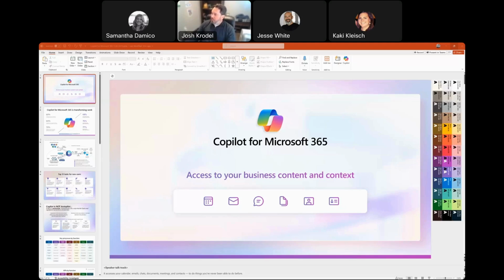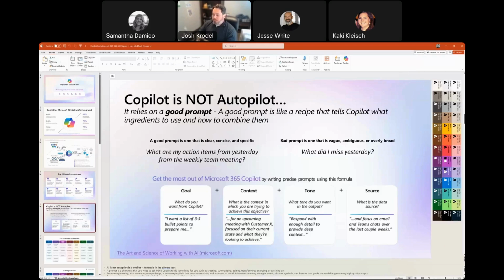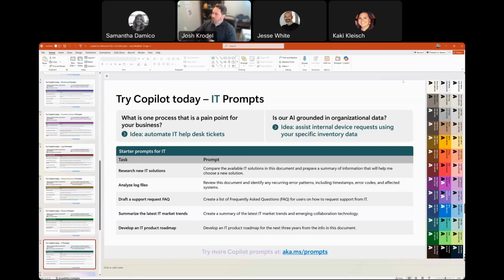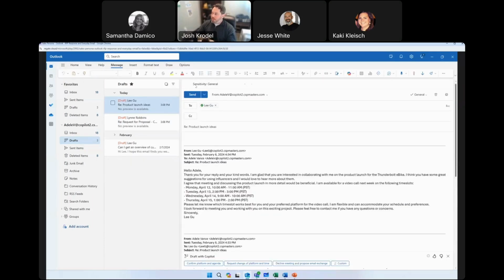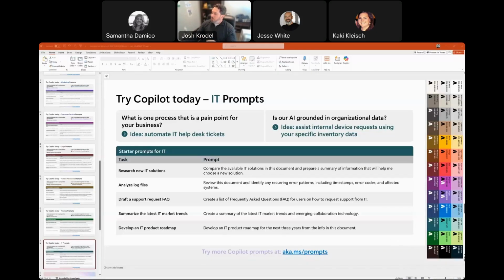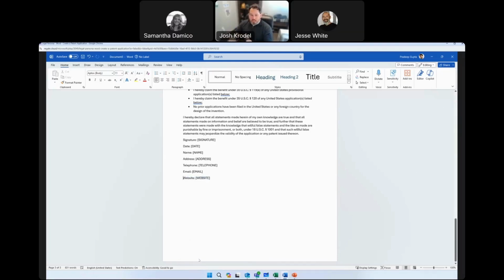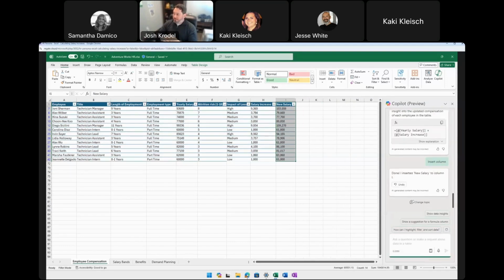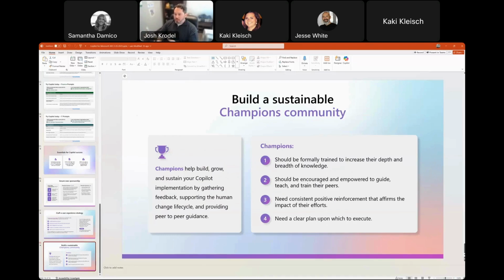Unlock the Power of Microsoft Copilot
Join us for an exclusive webinar on Microsoft Copilot and discover how AI-powered assistance can transform your workflow. Learn how to streamline tasks, boost efficiency, and enhance collaboration across Microsoft 365. Our experts will walk you through real-world use cases and best practices to maximize Copilot’s potential for your business.